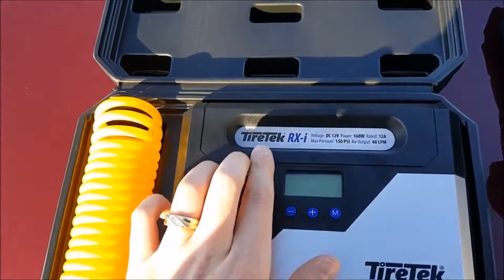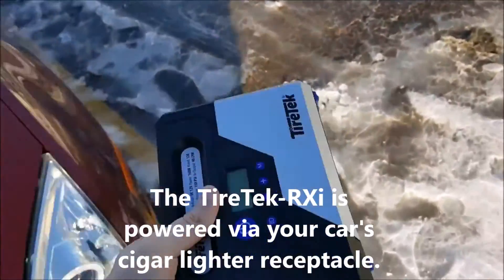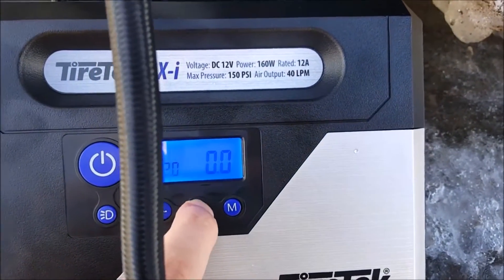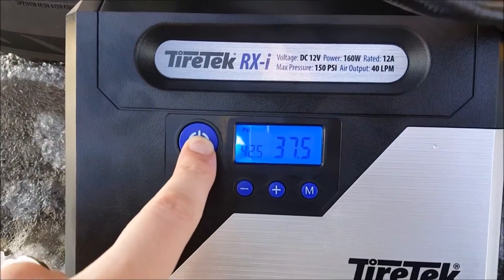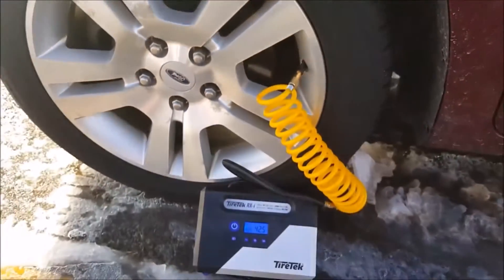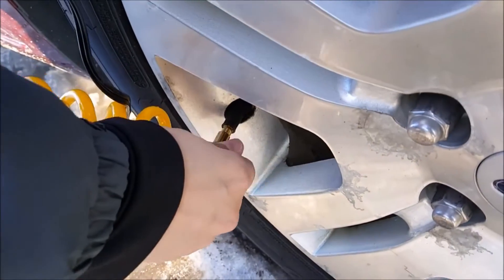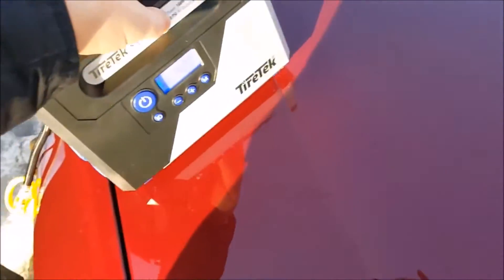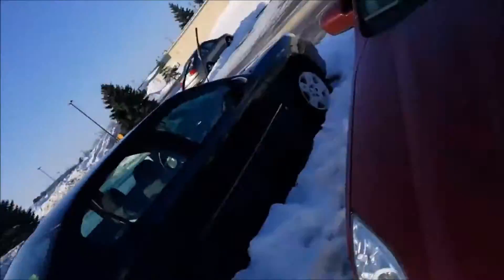TireTek RX-i Digital Tire Inflator Pump Demonstration